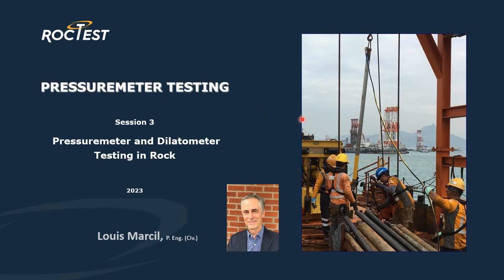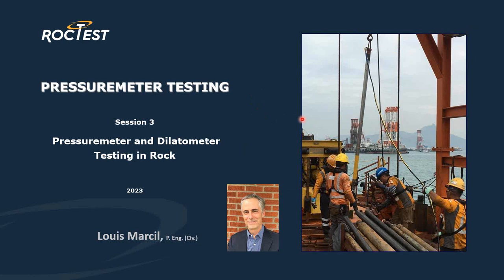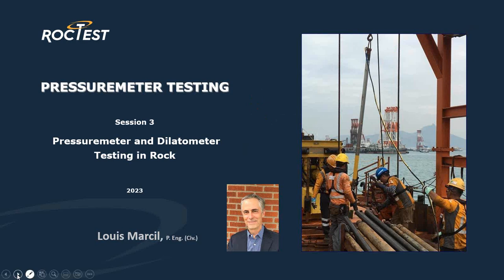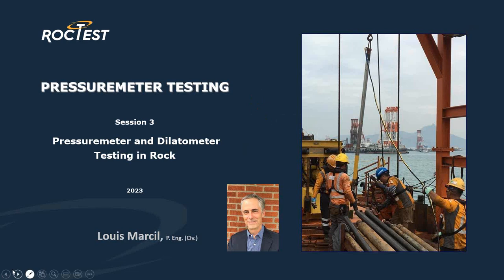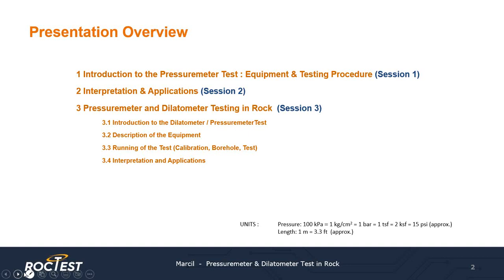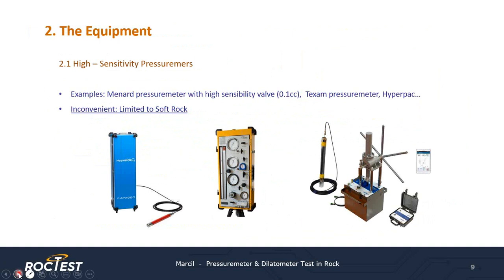Pressuremeter and Dilatometer Testing in Rock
In this video, we'll be discussing Pressuremeter and Dilatometer Testing in Rock and the equipment used to measure the pressure and shear stress in materials.